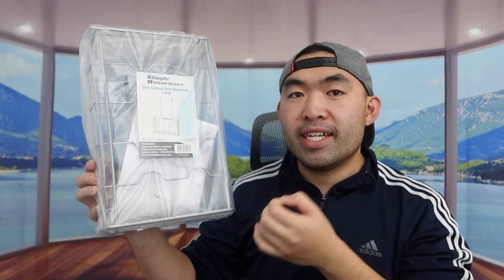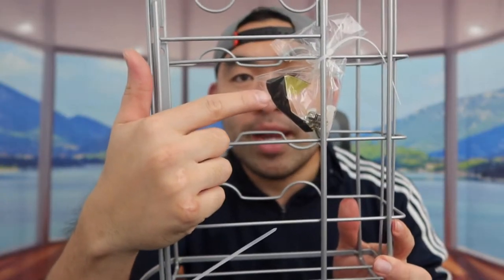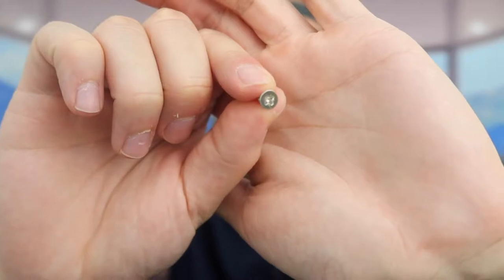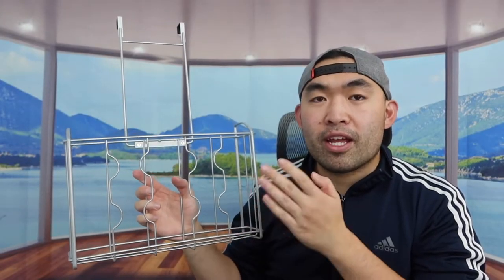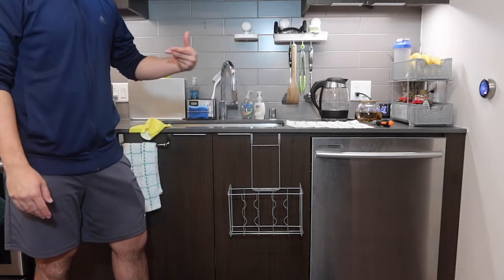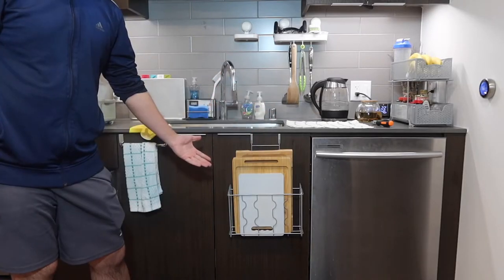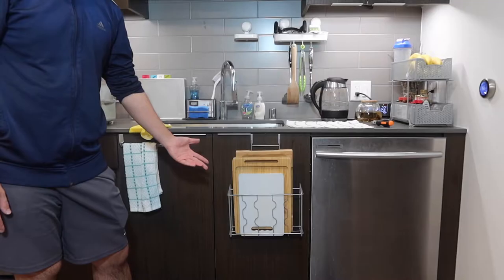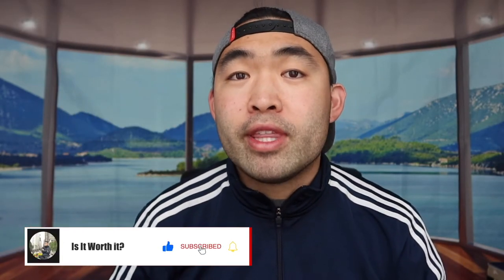How to Use SimpleHouseware Over Cabinet Organizer Holder?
Are you in search for the best over cabinet hanging organizer to organize all your cutting board and more? Check out the video to find out if this product is for you!

If you want:
SimpleHouseware Over Cabinet Organizer Holder